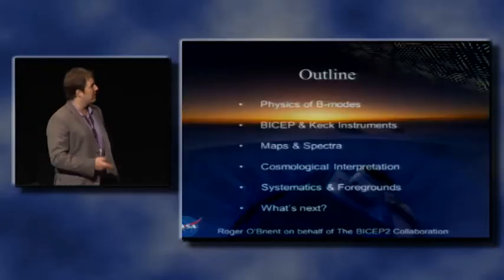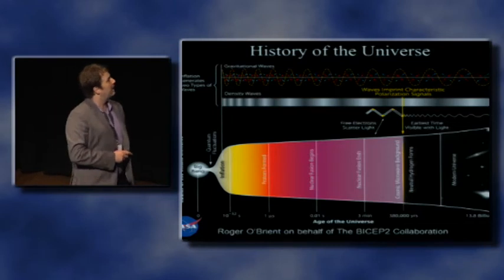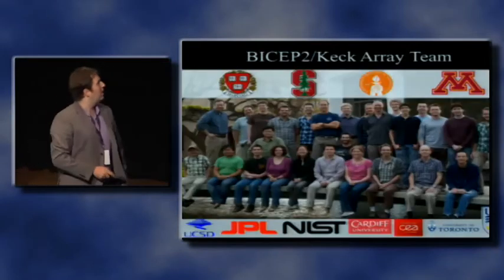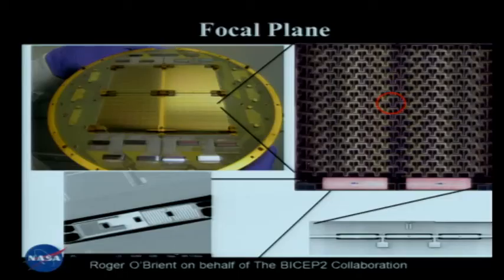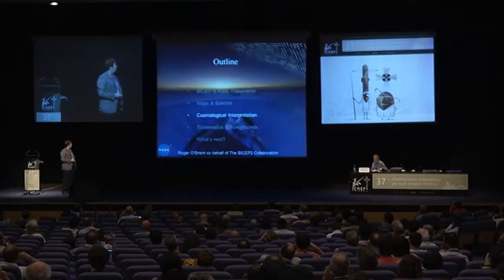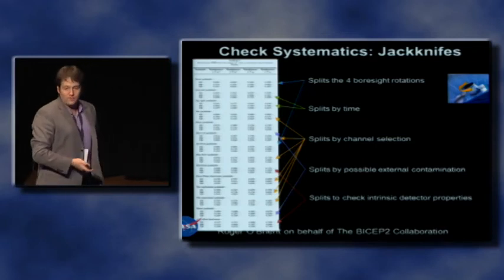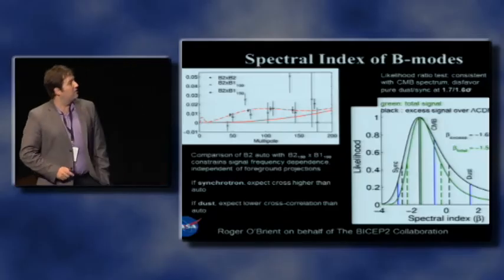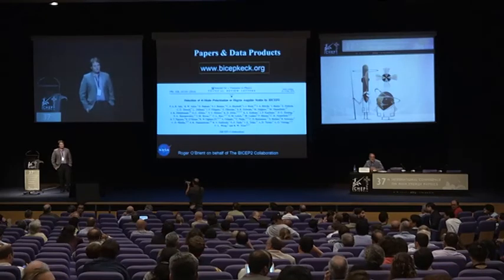A detection of degree scale B-mode polarization with BICEP2